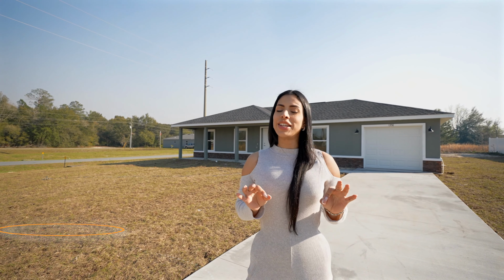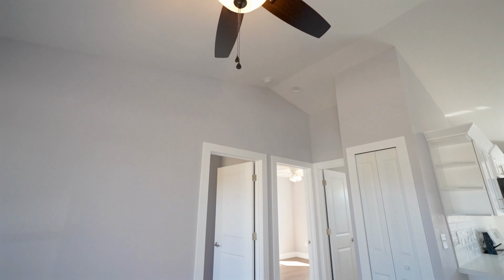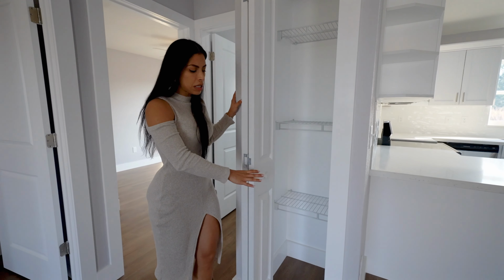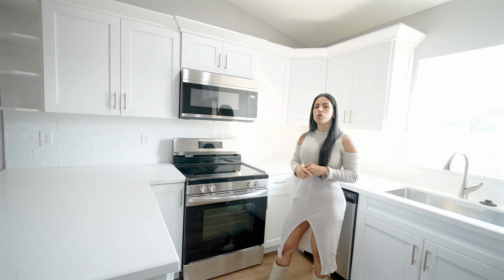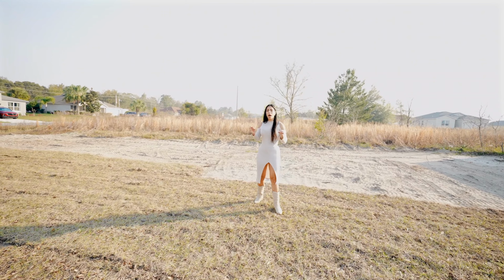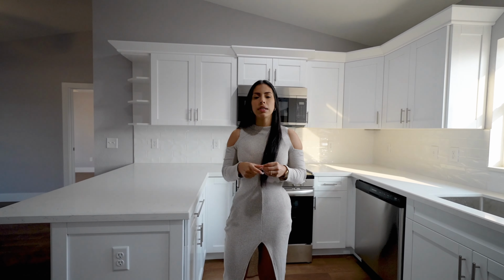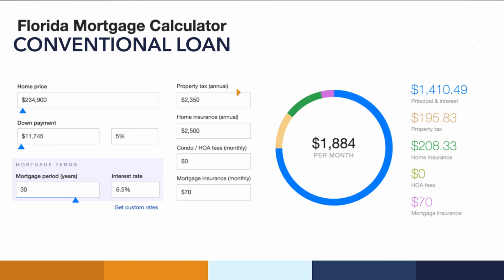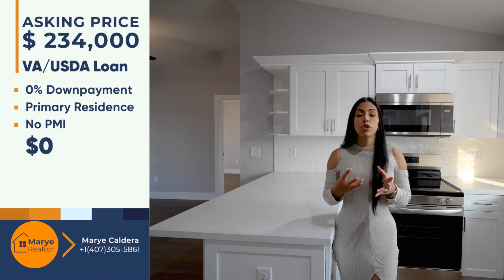Big Savings: Beautiful Corner Lot home in ocala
If you're looking for a brand new construction property in an affordable price range this is a perfect option for you. This is a Newly constructed home in a Big Corner Lot, .30 acre. Split plan with cathedral ceiling, water resistant laminate flooring, concrete block construction with stucco finish, Architectural shingles, city water, and a 20'x5' front porch sitting area. the price: $234,900.

Make your appointment Today!!!📲

0:00 BIG CORNER LOT
0:24 INTRO
0:36 WELCOME
0:57 OCALA, FL
1:54 ABOUT THE HOUSE
2:37 LET'S GO INSIDE
3:37 OPEN CONCEPT
8:17 PRINCIPAL BEDROOM
10:53 KITCHEN, DINING, LAUDRY & GARAGE
14:16 BACKYARD
16:20 ASKING PRICE
16:47 KNOW YOUR NUMBERS WITH MARYE REALTOR
26:18  CONTACT ME
28:48 SELLERS
29:05 THANK YOU

EVERY SITUATION IS DIFFERENT AND YOUR OUTCOME MAY DIFFER. THE INFORMATION ABOUT PRICES AND OFFERS PRESENTED IN THIS VIDEO ARE SUBJECT TO CHANGES AND RESTRICTIONS. REMEMBER TO ANALYZE THE RISKS BEFORE PROCEEDING TO TAKE ACTION.